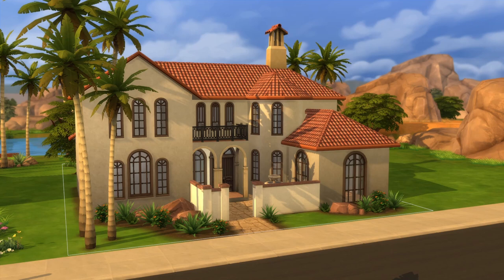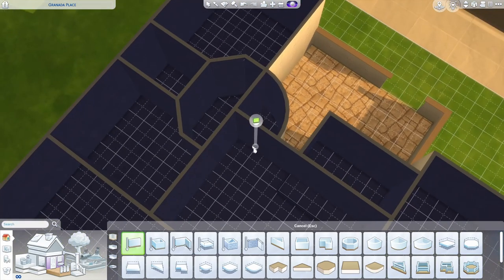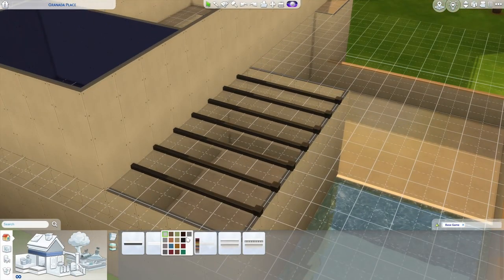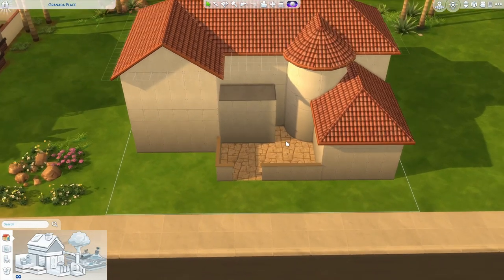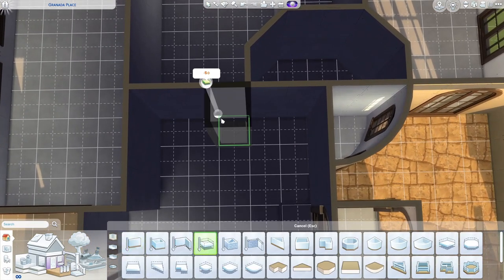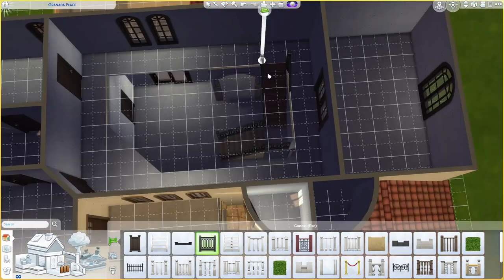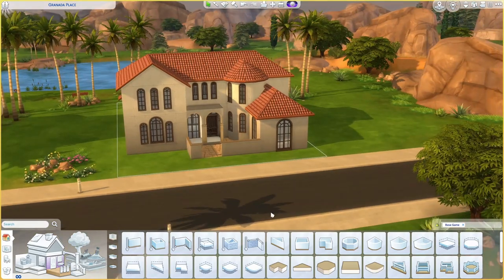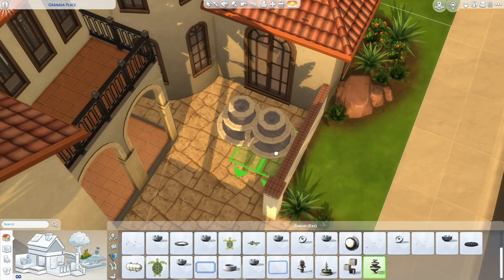How To Build a SPANISH REVIVAL MEDITERRANEAN Like a Nerd - In-Depth Sims 4 Building Tutorial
Come build a Spanish Revival Mediterranean with me! The Spanish Revival is found in warm climates across the US and was mostly built around 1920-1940, although new constructions in this style are still popular. Hallmarks of this architectural style include pale stucco siding, arched windows, exposed beams and vaulted ceilings, wrought iron accents, and courtyards for days. This will place perfectly in Oasis Springs, which is where we are building today, and any other world that has Mediterranean influence.

Lot Title: Spanish Revival Shell